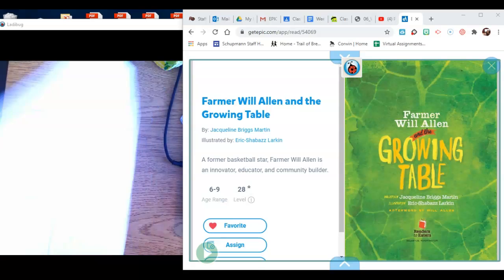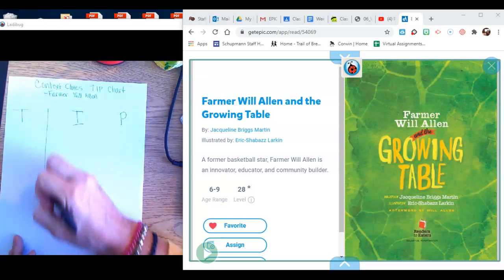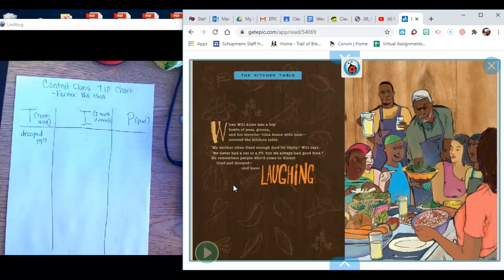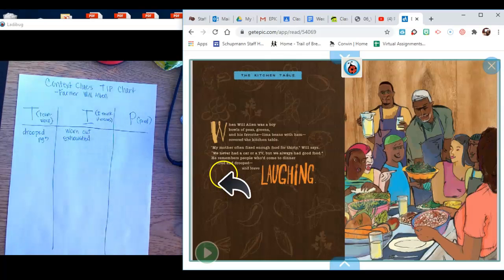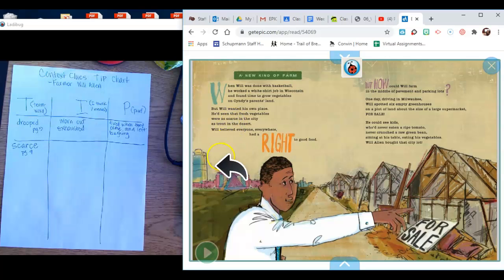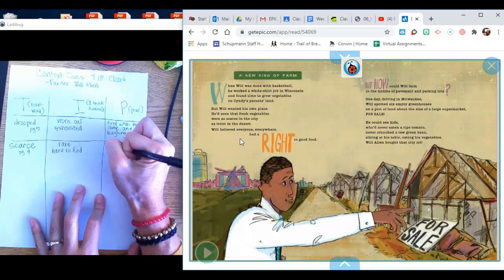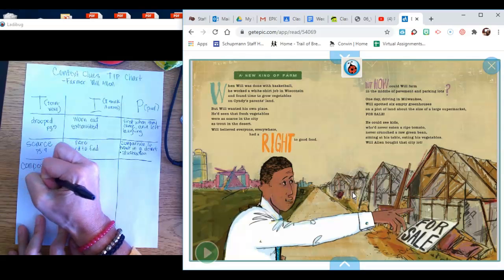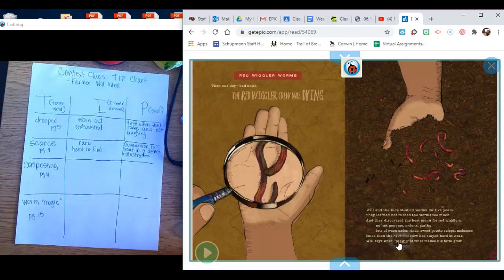Context Clues TIP Chart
Video instruction on how to make and use a context clues TIP chart.